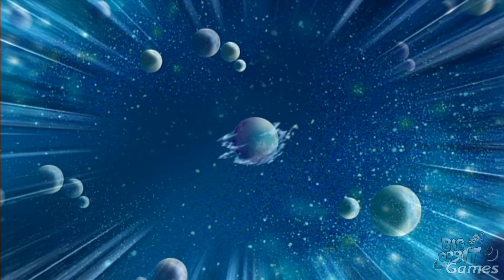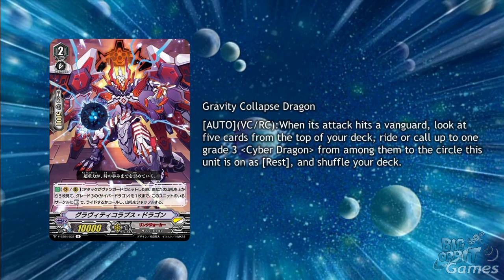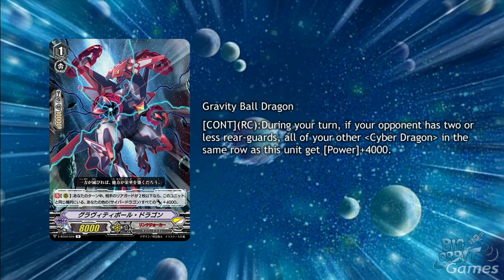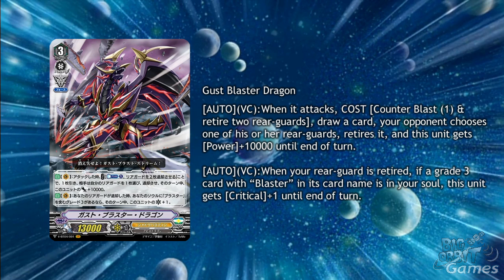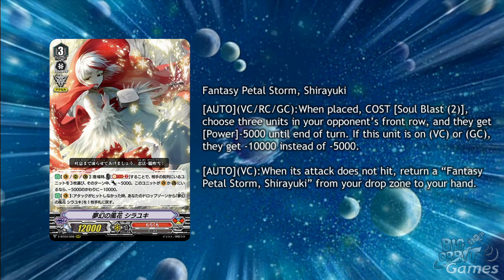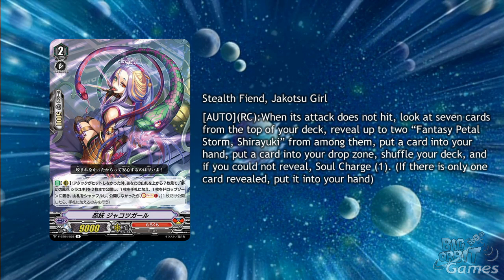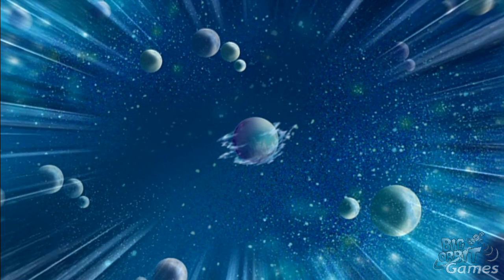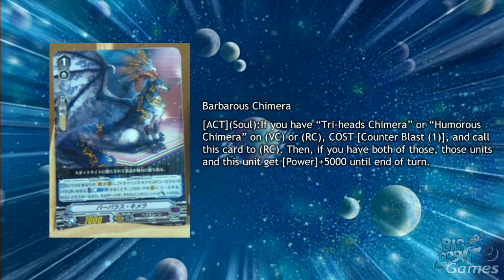Cardfight!! Vanguard Weekly Update - On-Hit Kill! Gust Blaster Dragon! - 4th Jan 2018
Big Orbit's James discusses the cards that have been announced this week for Cardfight!! Vanguard - Pick up Cardfight Vanguard singles and sealed packs/boxes